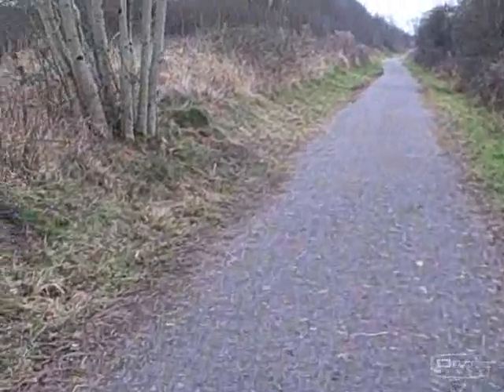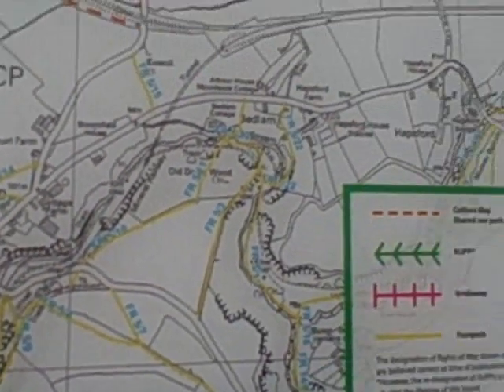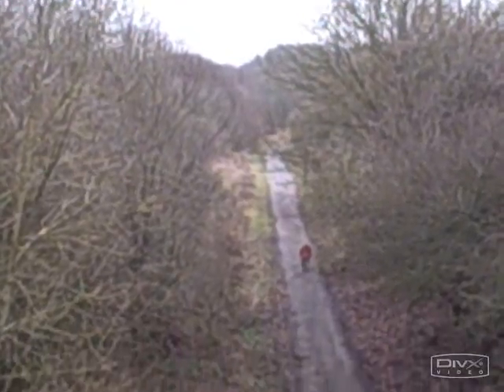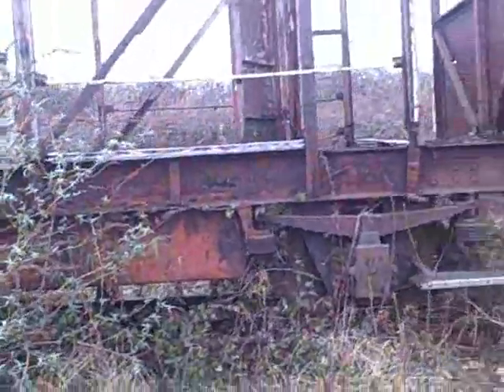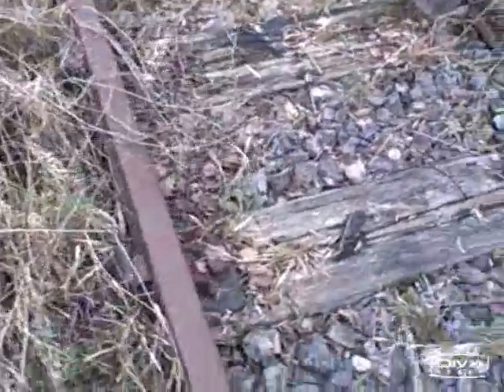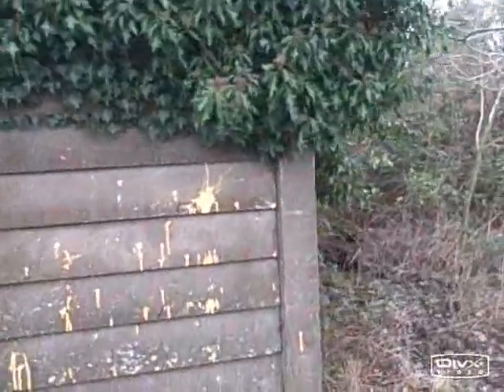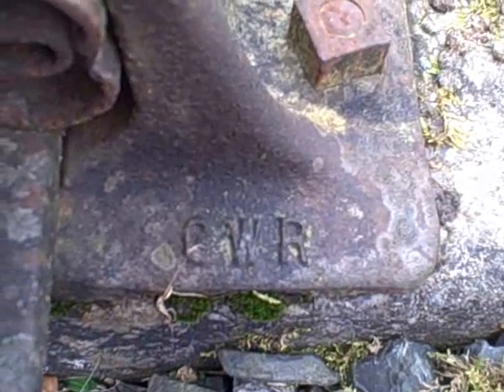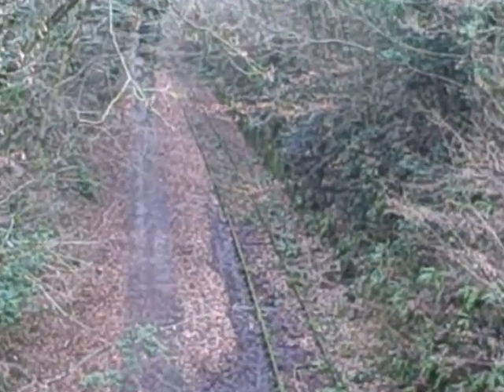Radstock Branch Line Documentary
Documentary filmed on the old Frome-Bristol line on the Mendip hills in Somerset, UK.  The railway line itself is disused and is made up of an interesting mix of wooden, concrete and metal sleepers.  Interseting finds including the Mells road ground frame and an old GWR brake van!